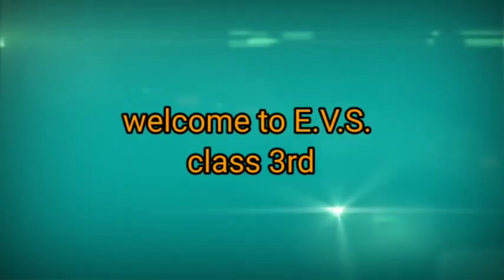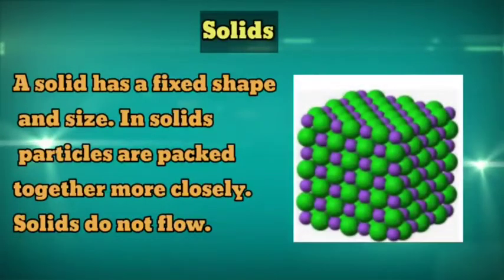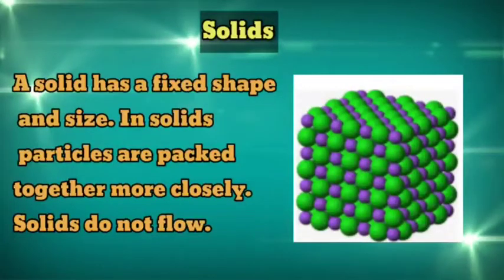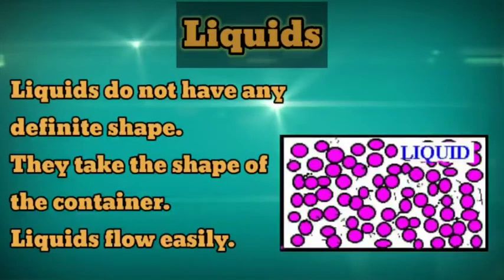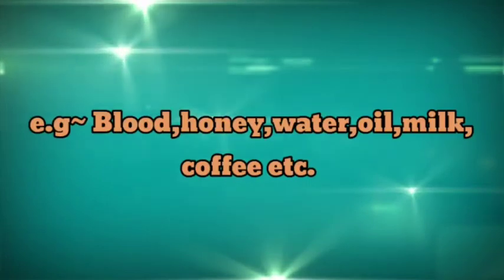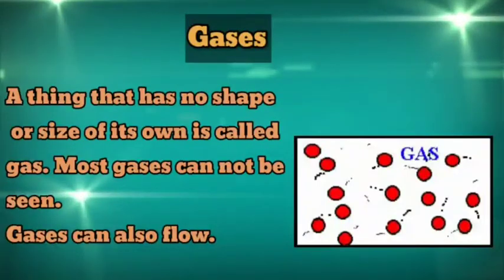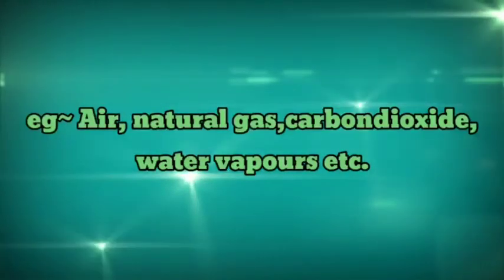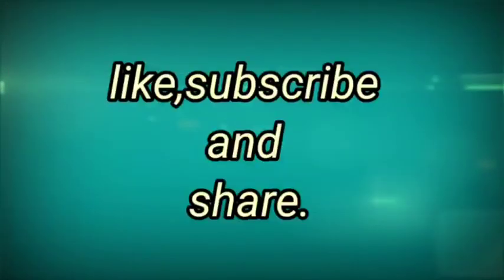Solids, Liquids and Gases for (class 3rd) chapter 5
Solid, liquid and gases